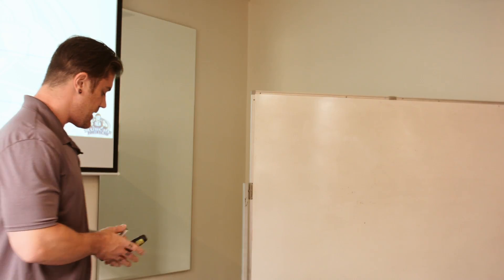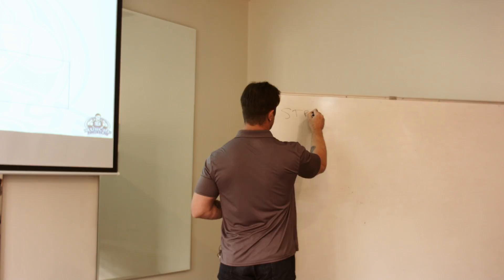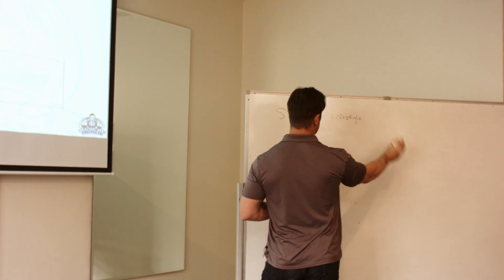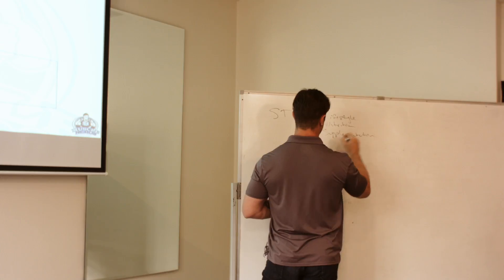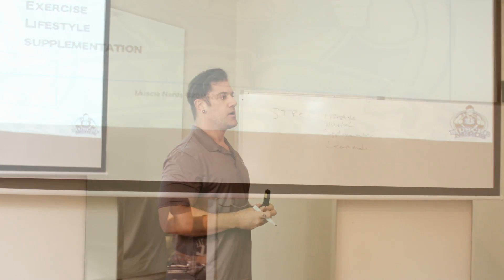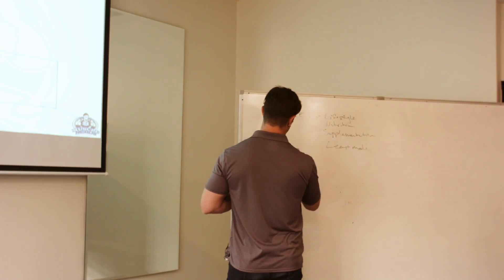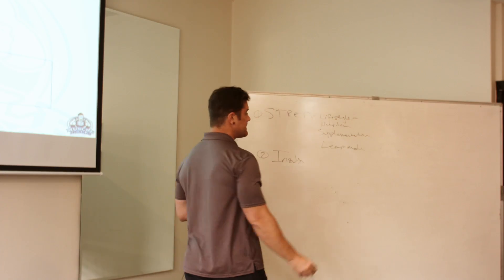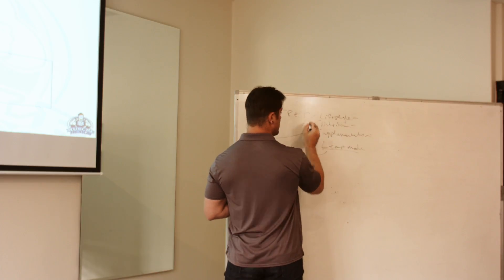Insulin Control & Management